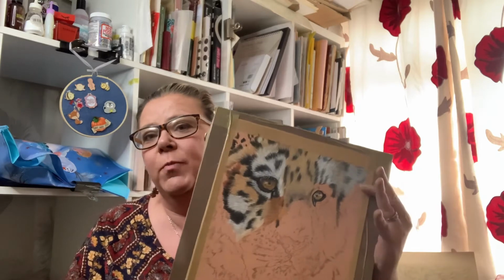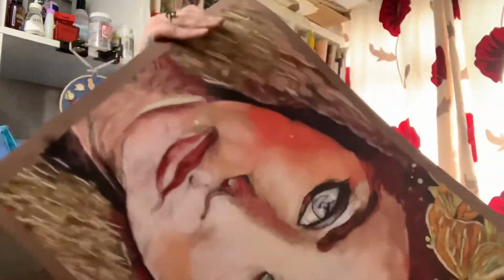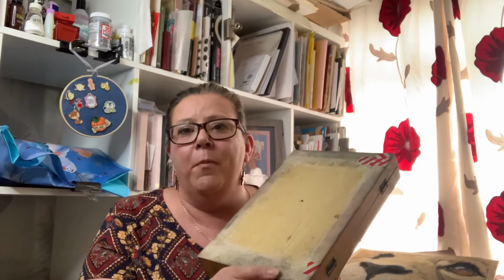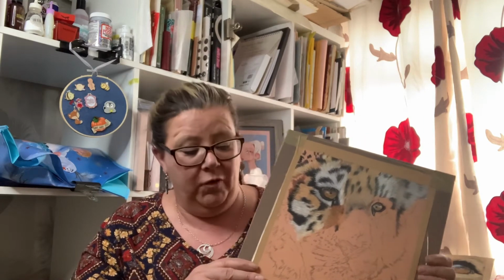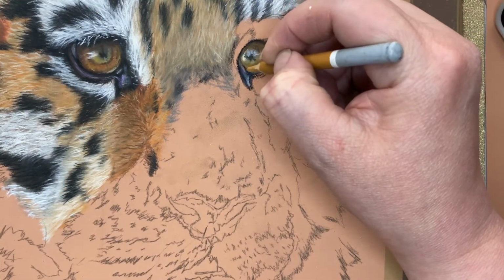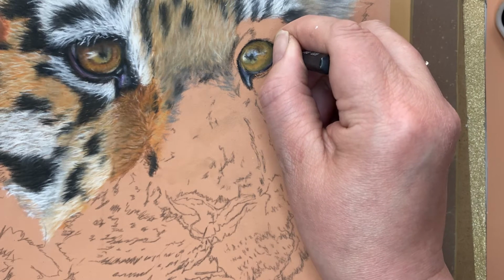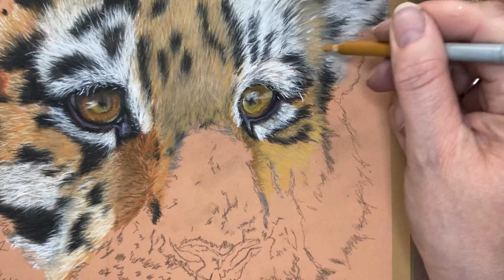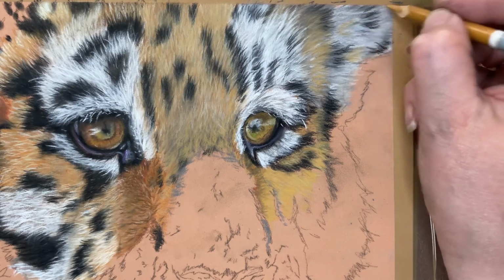Real-time tutorial of a Tiger In Pastel Pencils Part 5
Pencils used in the video are
Caran D’ache Chinese white, pale yellow, black, 788-736, 788-662, 788-732.
Carbothell: 1400/670, 1400/675, white, 1400/726 1400/685
Daler Rowney: 073d.
Derwent: naples yellow P070, Brown ochre 57b, yellow ochre p580, May green 48b.
Fabre castell Pitt pencils, all 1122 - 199, 273, 179, 160, 280.
The paper is Pastel mat by Clairefontaine.
Musician: LiQWYD
Musician: @iksonmusic
Musician: ASHUTOSH